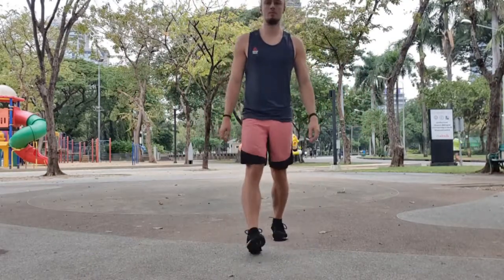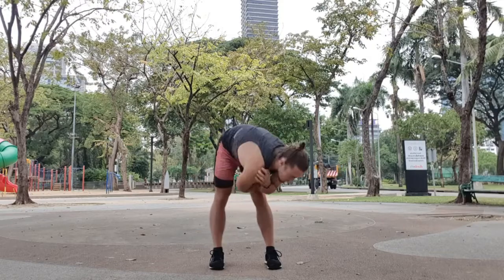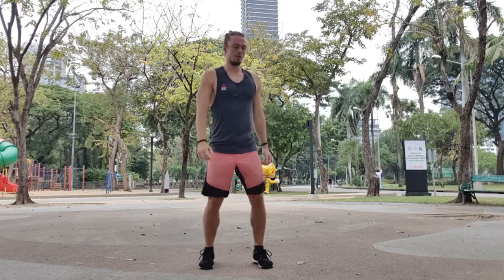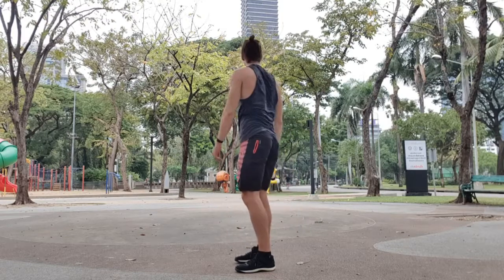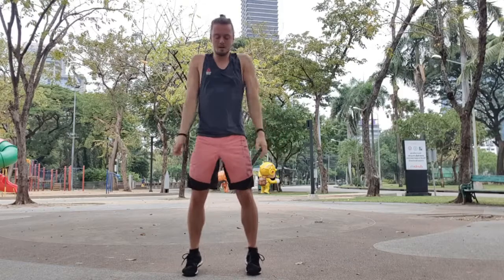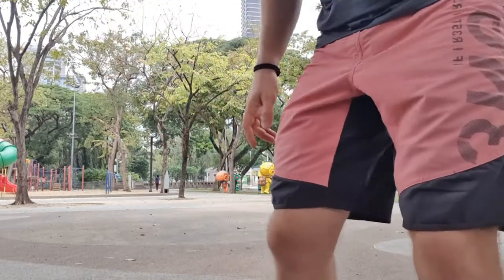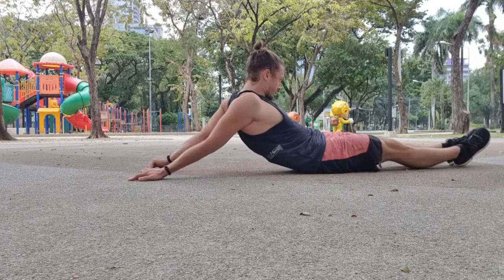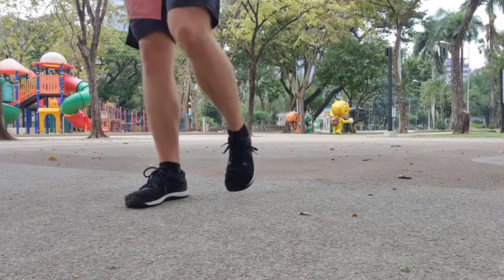Mobility home workout (25-12-2020)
Mobility video instruction (Rick)

A) General warmup x 7 minutes

B) 3 Rounds
B1)Standing pike compressions x15 + 30 sec hold
B2) Shoulder flexion pumps x15 + 30 sec hold
B3) Scapula protractoins + retractions x15 reps + 30 protraction hold

C) 2 Rounds
C1) Squat to s.a. bridge rotation x 5/5
C2) Wiggle Down & Up dog x5
C3) Shoulder extension walks x5